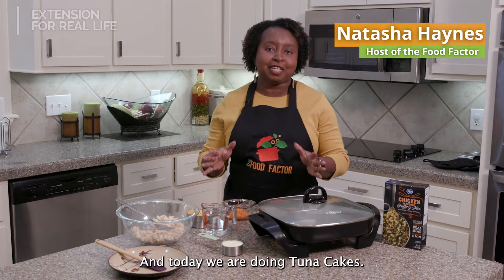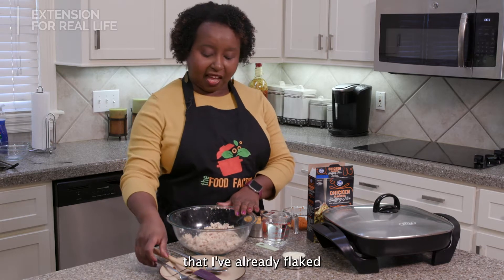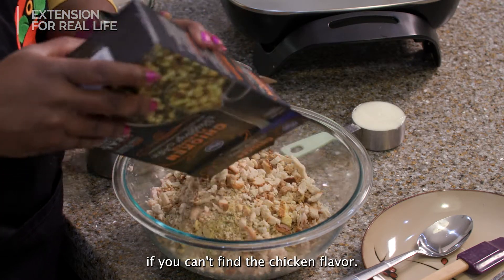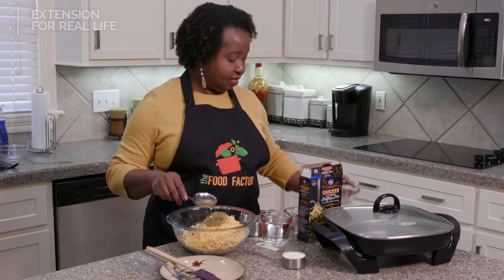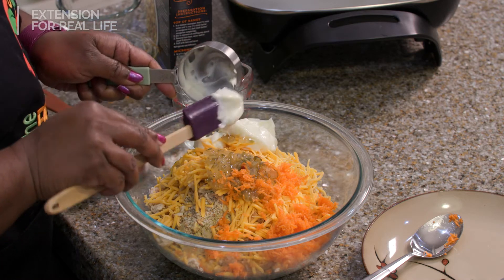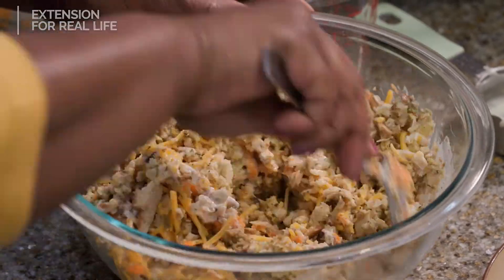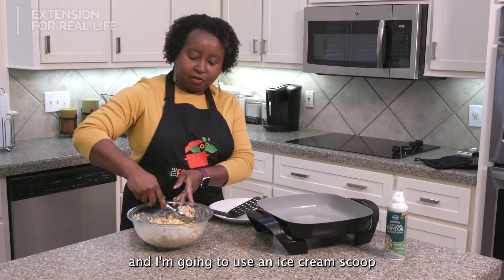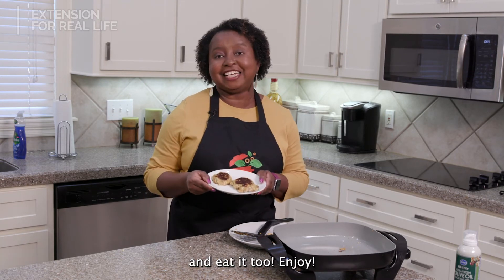The Food Factor: Tuna Cakes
Tuna cakes are easy to pull together if you keep canned tuna on hand. In this episode of the Food Factor, MSU Extension agent Natasha Haynes shows you how. Ingredients include: canned tuna, stuffing mix, reduced-fat cheddar cheese, water, carrot, reduced-fat mayonnaise, sweet pickle relish. For more fun food tips and recipes,